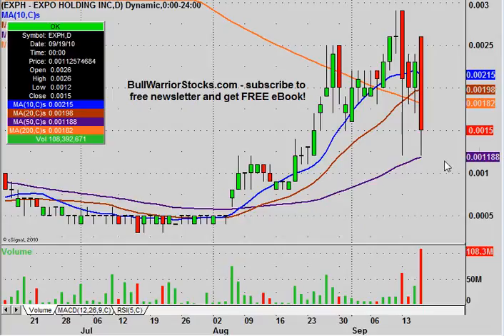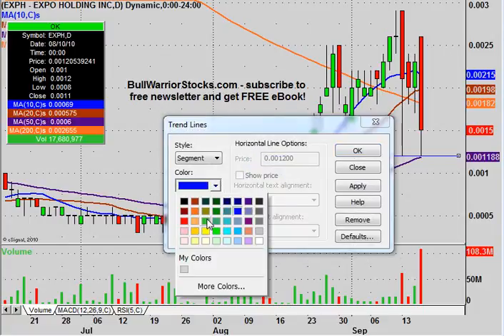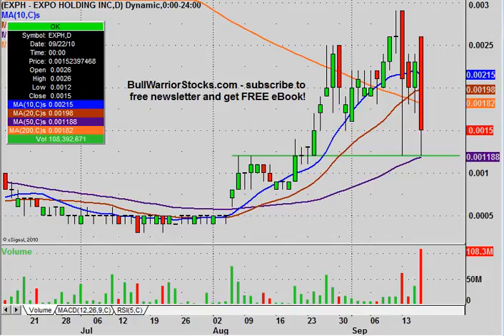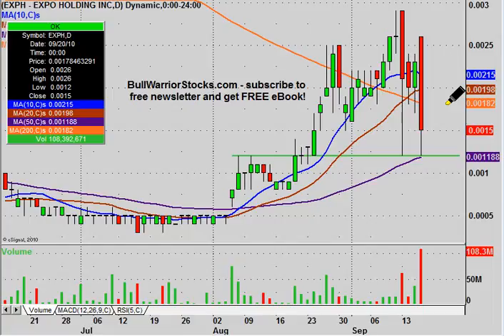EXPH Technical Stock Chart_ 9/16/2010